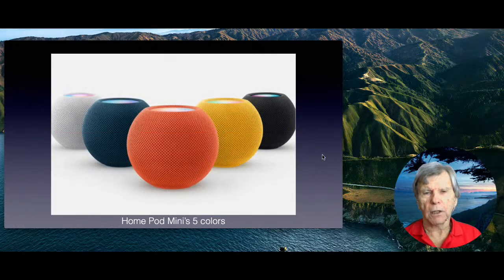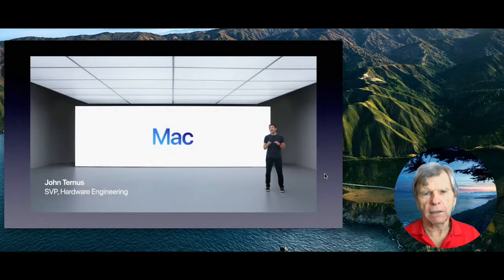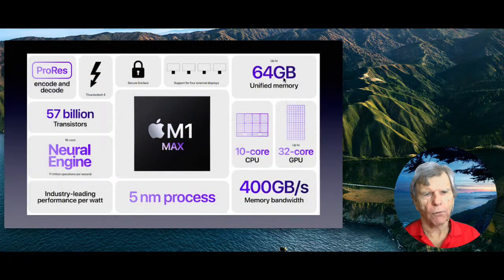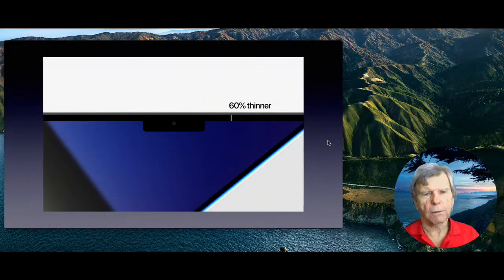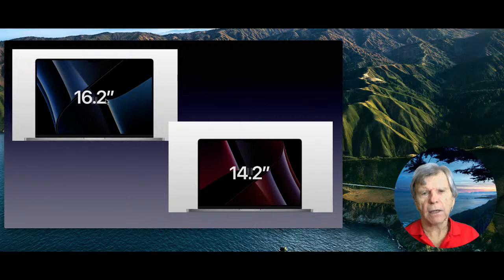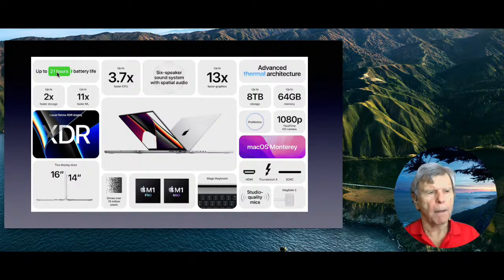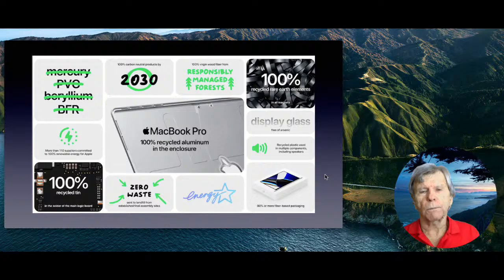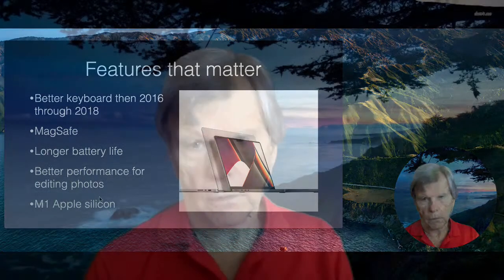GoFor Lunch # 76 Apple October 18, 2021 Event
Learn how the new MacBook Pros fit into your way of Apple computing